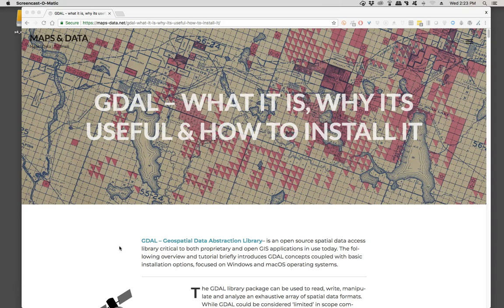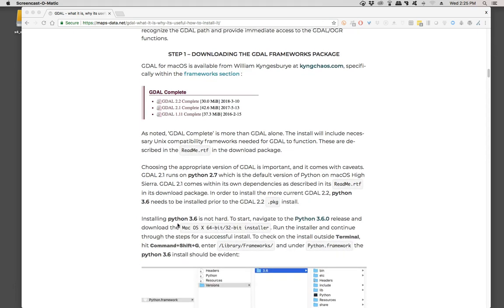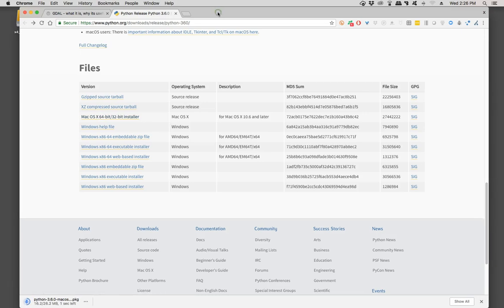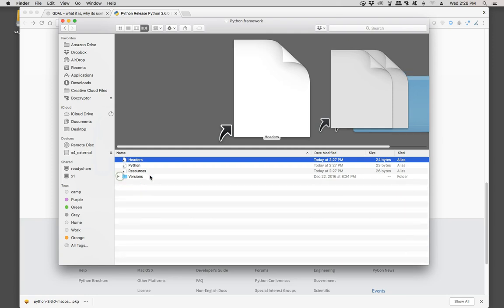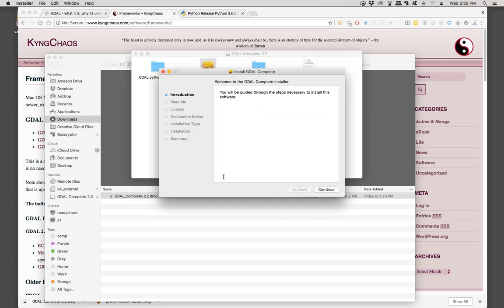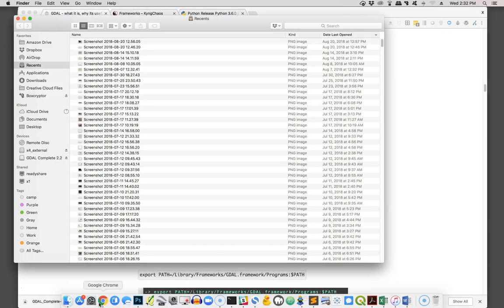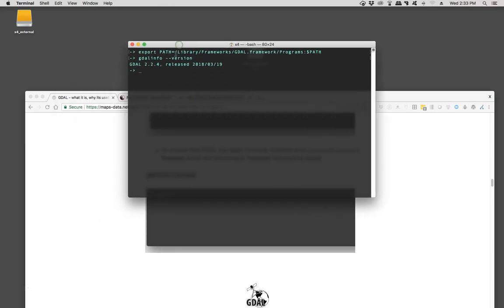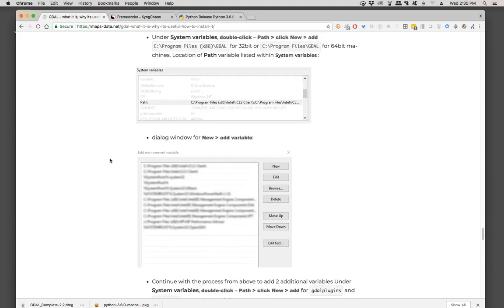install gdal macOS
This video provides a step-by-step guide to installing GDAL (Geospatial Data Abstraction Library) on macOS. GDAL is a critical open-source library for processing raster and vector data in GIS applications. Follow along to learn the installation process, setup tips, and solutions to common issues encountered on macOS.